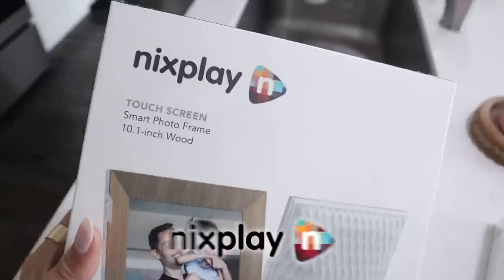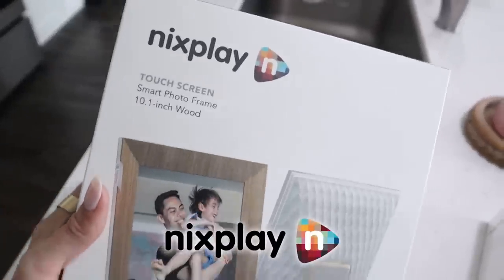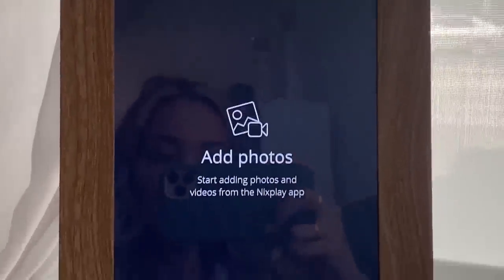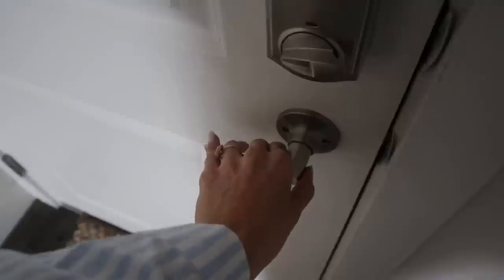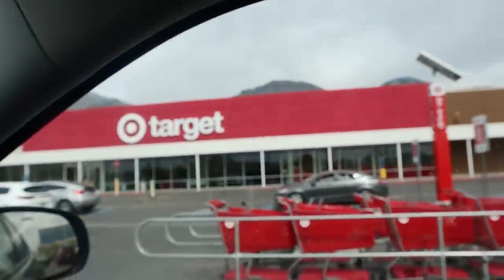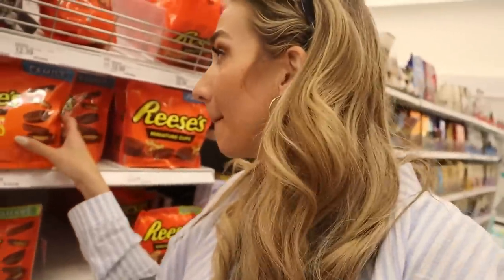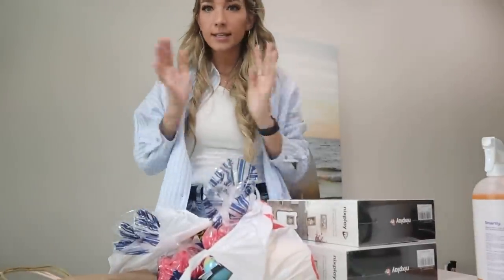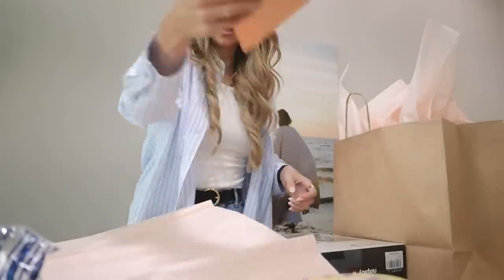What I am getting my 2 MOMS for MOTHER'S DAY!!!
In this vid, I am getting and showing you What I am got my 2 MOMS for MOTHER'S DAY!!! I am so grateful to my amazing mom and awesome mother in law, and I want to show them how much I love them! What are you getting your mom for Mother's Day?

HEY KEN DOLLS!

You might know me from my family channel here on youtube called Not Enough Nelsons! But this channel KennaDee Kay is my personal channel! My channel is all things from Beauty, Tips, Challenges, Fashion, and little snippets of my life! Thank you a billion times for following me on my youtube journey!!

 KennaDee Kay